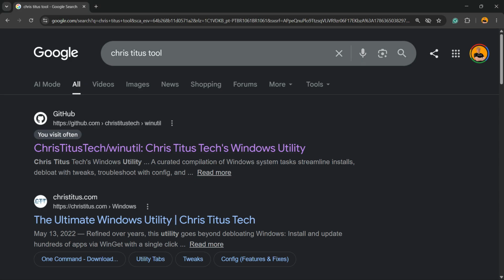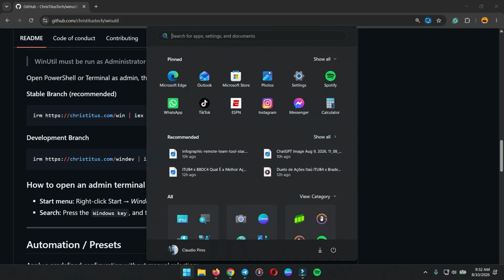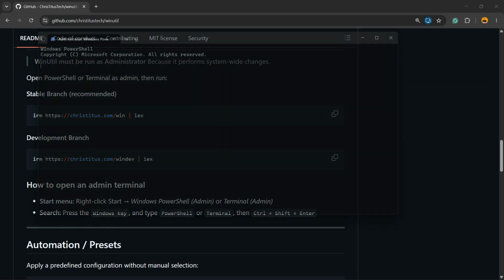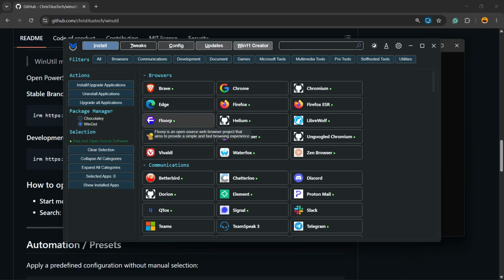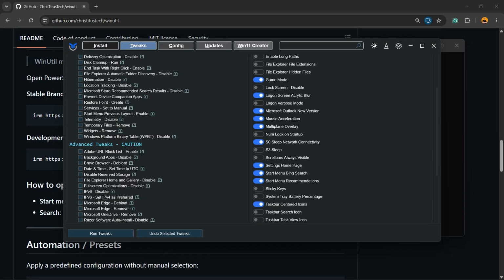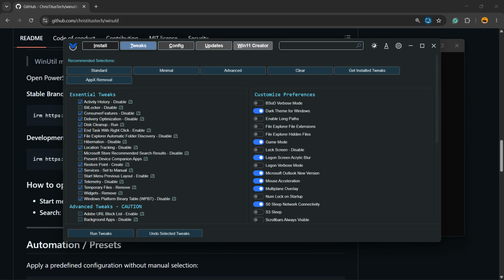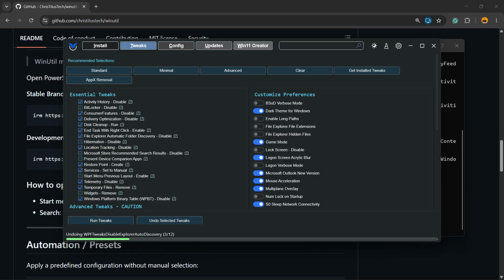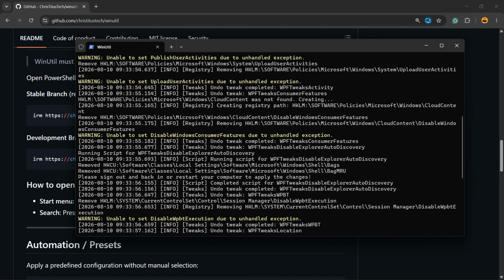The FREE Windows Tool Everyone Should Know: Fix, Debloat & Optimize Your PC! 🚀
Is Windows 11 slow, bloated, misconfigured, or constantly giving you annoying problems? This free Windows utility brings software installation, system tweaks, troubleshooting tools, update controls, and PC optimization into one powerful interface.

Meet Chris Titus Tech’s WinUtil, one of the most useful free Windows utilities for anyone who wants more control over Windows 11.

Instead of searching for separate programs every time you need to optimize, repair, configure, or clean up Windows, WinUtil organizes many common Windows management tasks inside one toolkit.

Remove unnecessary Windows bloat

Reduce unwanted background activity

Install multiple useful applications

Apply Windows privacy tweaks

Repair Windows Update problems

Scan for corrupted Windows system files

Repair WinGet when it stops working

Control Windows Update behavior

Access classic Windows configuration panels

Create a cleaner Windows setup

Build a customized Windows 11 installation

WinUtil includes separate areas for Install, Tweaks, Config, Updates, and Windows 11 Creator, making it useful for regular PC users, gamers, power users, technicians, and anyone setting up a fresh Windows computer.

The Tweaks section is especially useful if Windows feels overloaded with unnecessary services, telemetry, background processes, interface changes, or features you simply do not use. WinUtil provides recommended configurations while also offering more advanced options for experienced users.

Its Config area includes practical Windows fixes such as resetting Windows Update, resetting networking, scanning for system corruption, and repairing WinGet.

You can also use WinUtil to install or update multiple applications without manually visiting every software website, making it particularly useful after reinstalling Windows or setting up a new PC.

Another major feature is Windows 11 Creator, which can help create a customized Windows 11 installation using official Windows media while removing unwanted components and adjusting selected settings.

Because WinUtil performs system level changes, do not blindly enable every option. Review the tweaks you select, create a restore point first, and use advanced settings only when you understand what they change.

The current WinUtil documentation focuses on Windows 11. Windows 10 reached the end of Microsoft support in October 2025 and is no longer supported by the current WinUtil documentation.

This tutorial is perfect for anyone searching for Chris Titus Tech WinUtil, WinUtil tutorial, Windows 11 optimization, Windows 11 debloat, free Windows repair tool, Windows tweaking tool, fix Windows 11 problems, speed up Windows 11, Windows Update repair, or the best free Windows utility.

If you regularly fix PCs, reinstall Windows, help friends with computer problems, or simply want Windows to run with fewer unnecessary features, WinUtil is absolutely worth knowing about.

What would you use WinUtil for first, debloating Windows, fixing problems, installing apps, or optimizing performance?